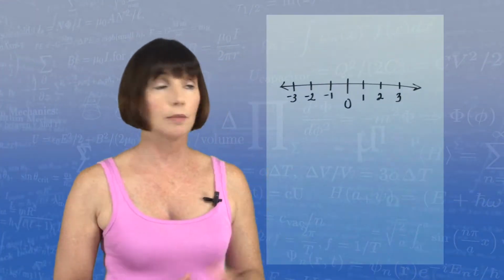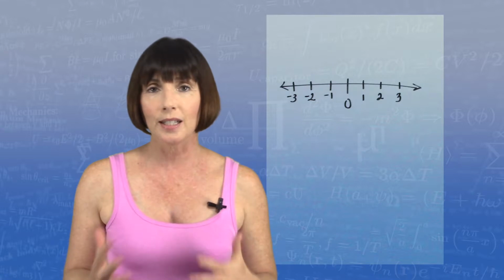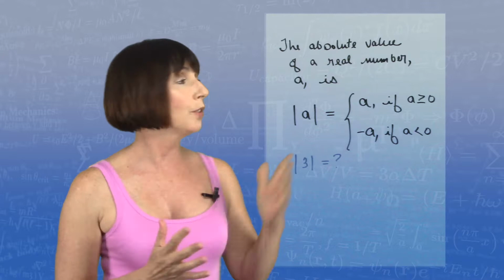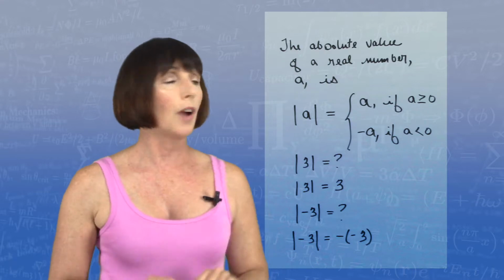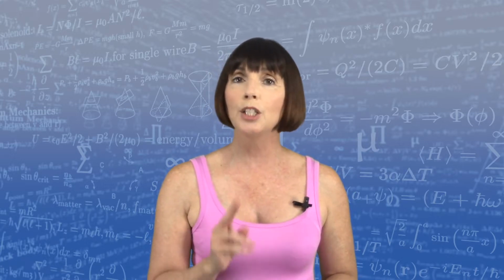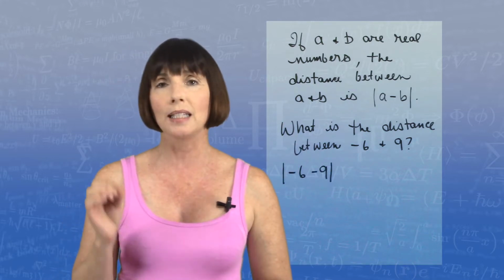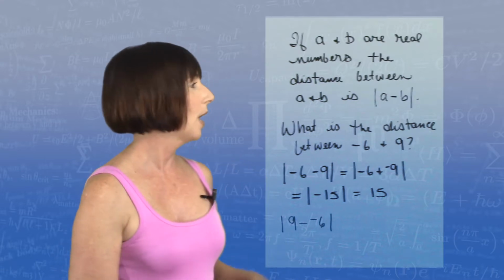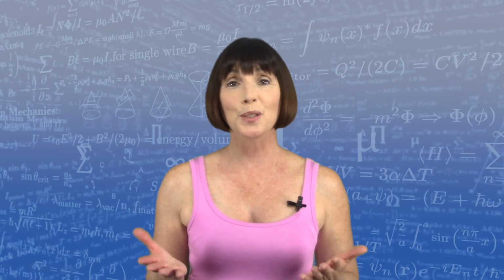Math Bytes w/ Allison: Absolute Value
Learn the definition of the absolute value of a real number. Learn how to calculate the distance between any two real numbers.